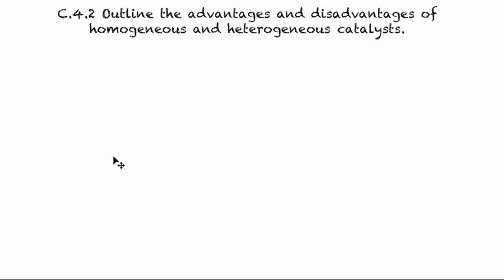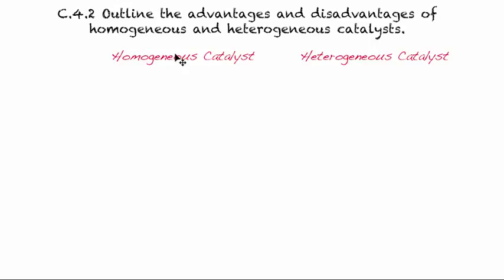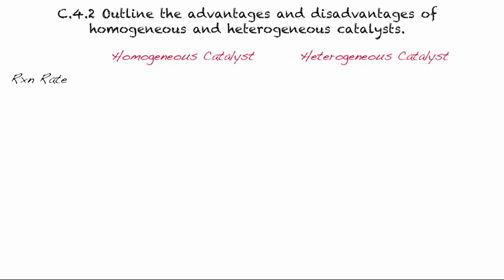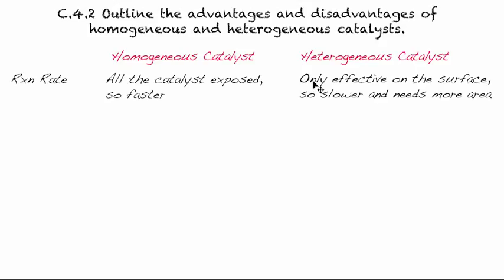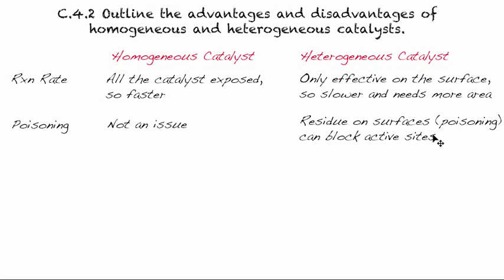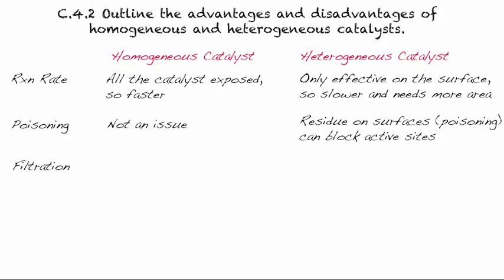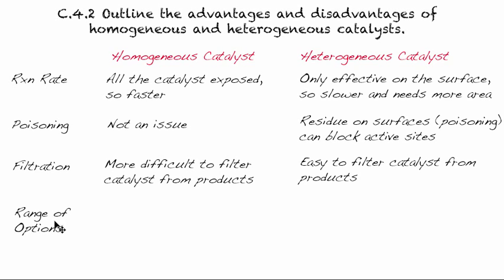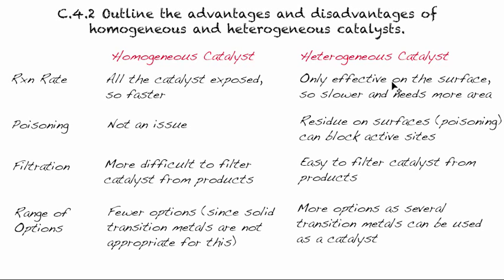C.4.2 - Outline the advantages and disadvantages of homogeneous and heterogeneous catalysts.